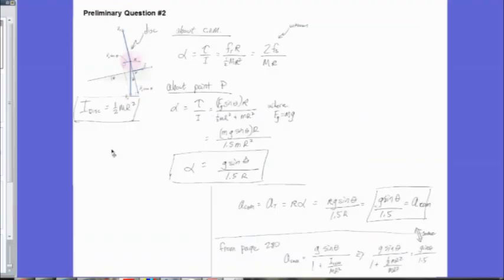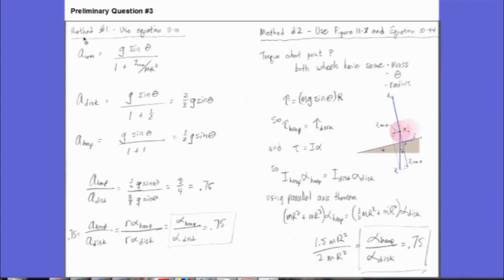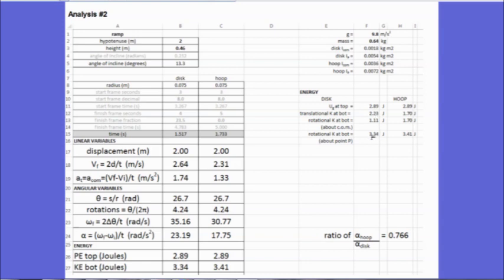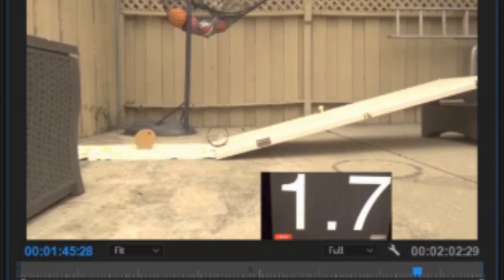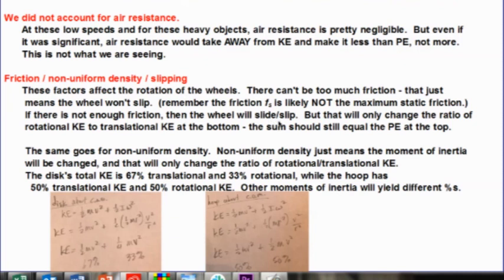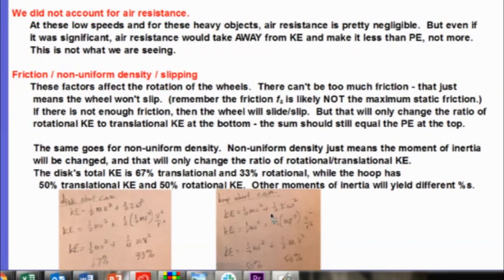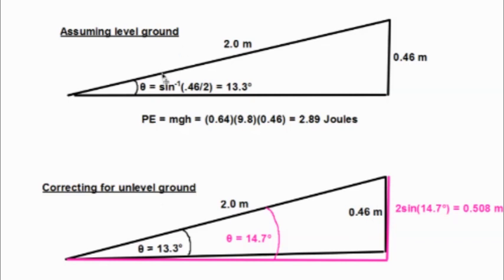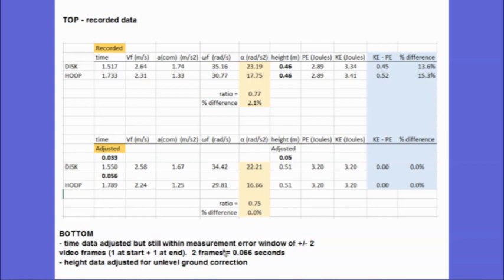Let It Roll LAB - analysis of results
An analysis of the results of our video lab - Let It Roll.